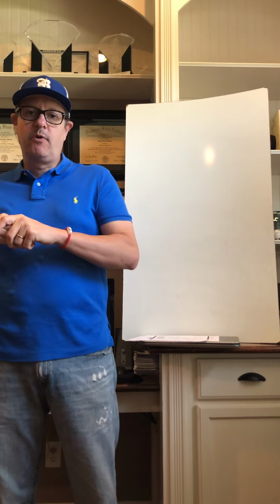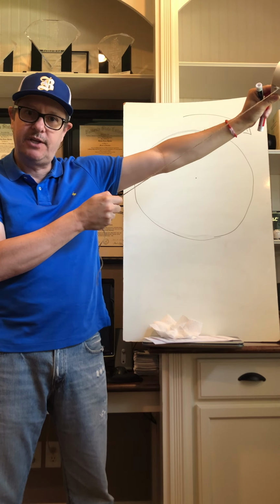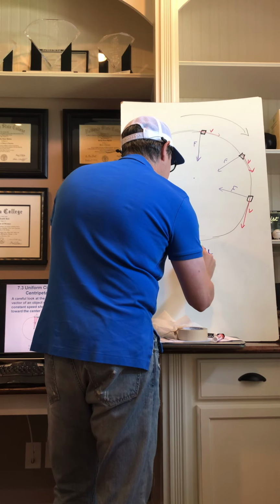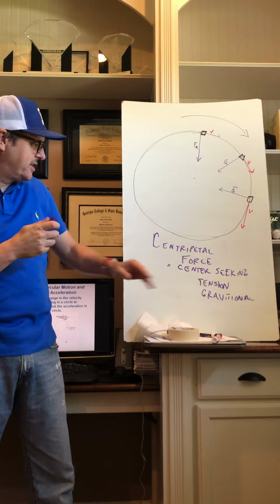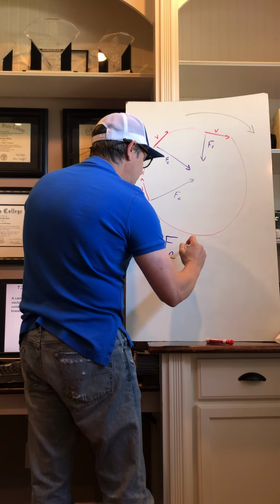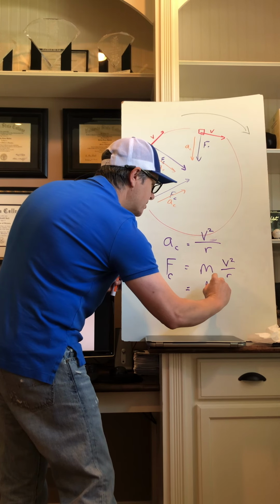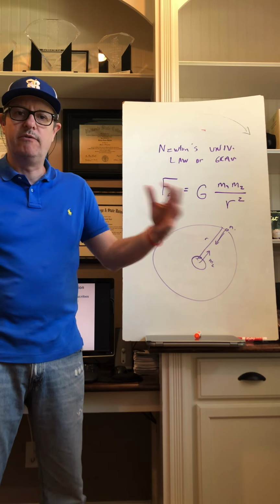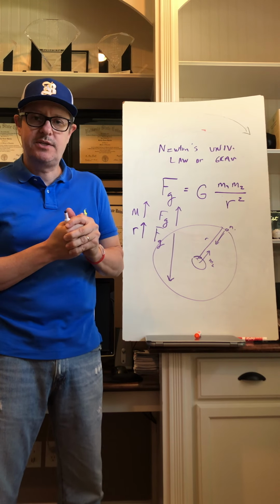Lesson Ten - Uniform Circular Motion and Gravitation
Uniform Circular Motion and Gravitation